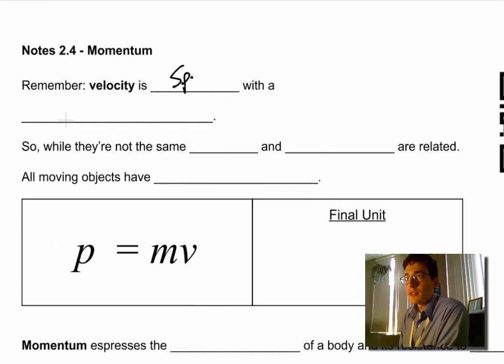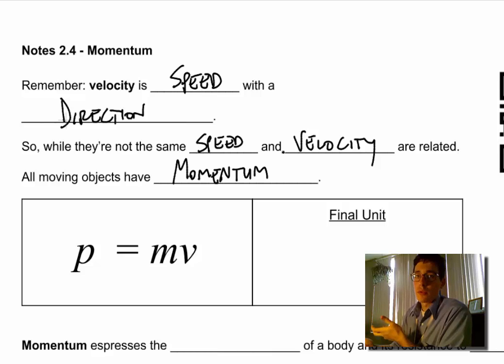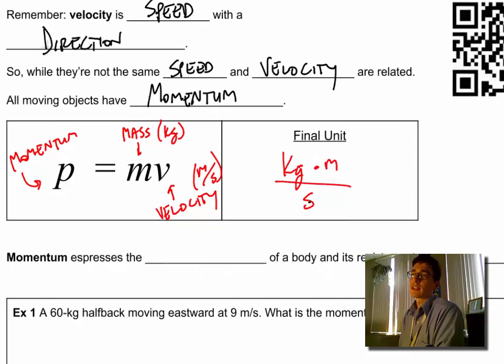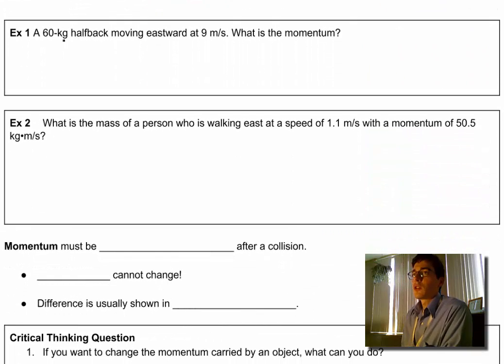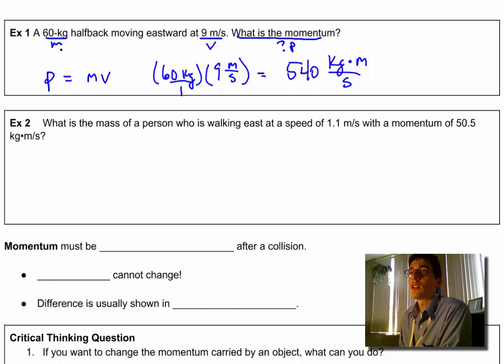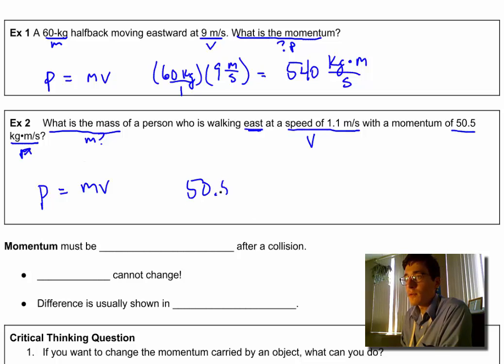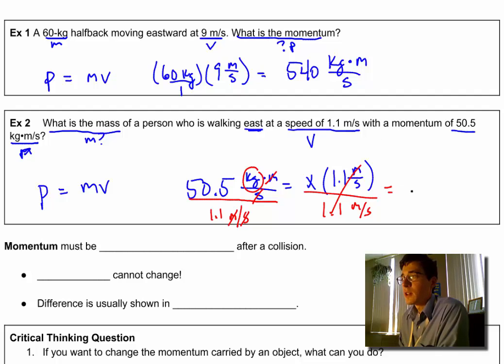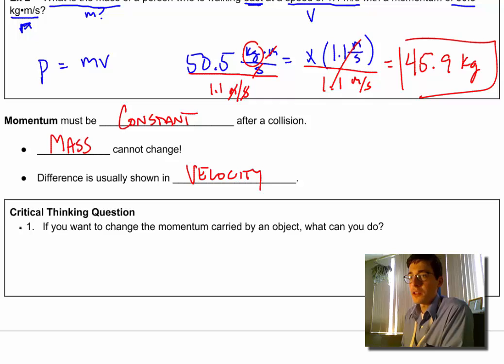Momentum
Momentum expresses motion or movement of a body and it's resistance to slowing down. It is influenced by an object's mass and velocity and can be quantified with a simple equation.